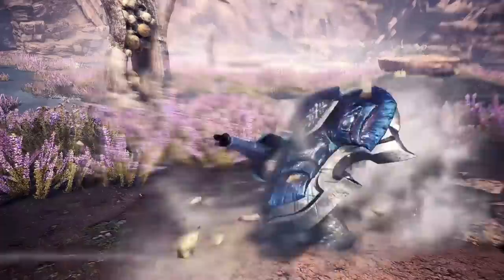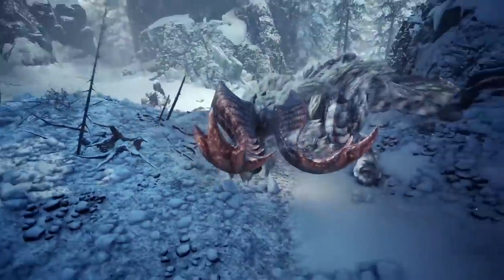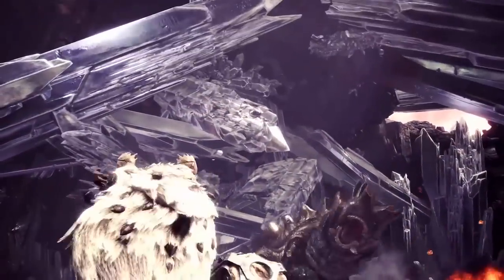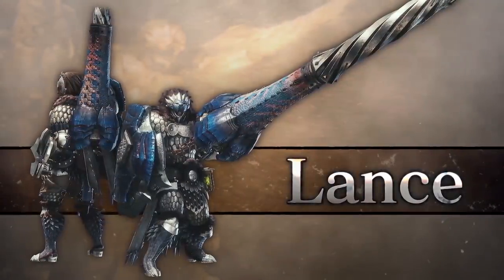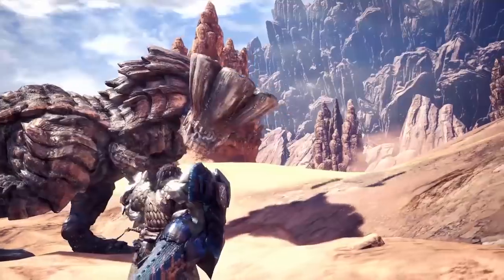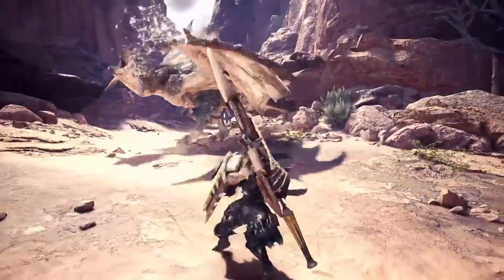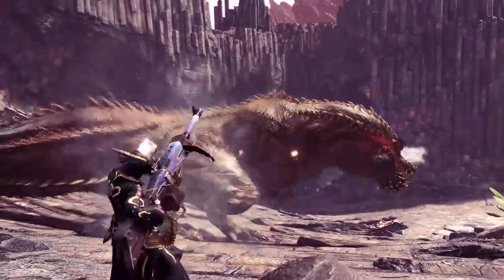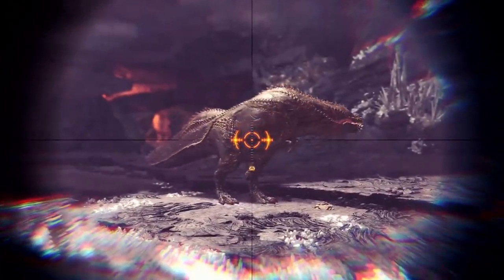Monster Hunter World: Iceborne – Heavy Weapons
Powerful and more methodical, these heavy hitting weapon types are even fiercer in Iceborne.

With the added ability to soften up monster’s hides and shells with Clutch Claw attacks, these weapon types provide even more openings for the rest of the hunting party.!